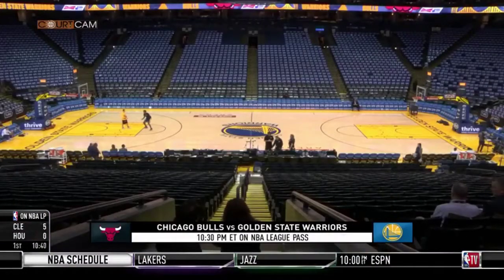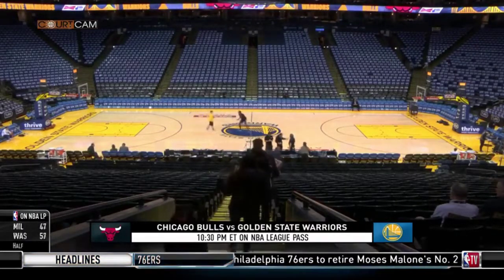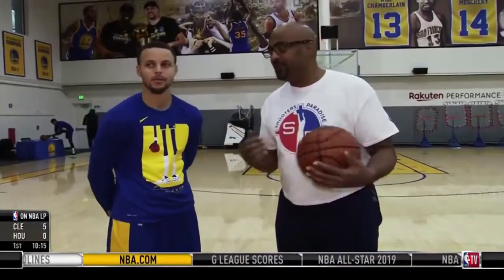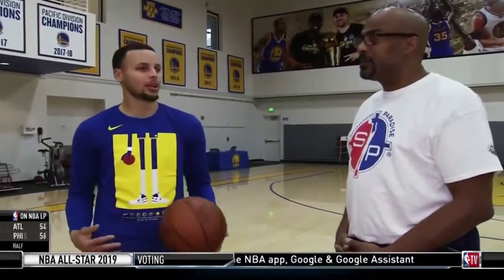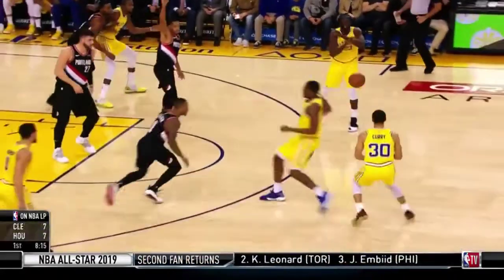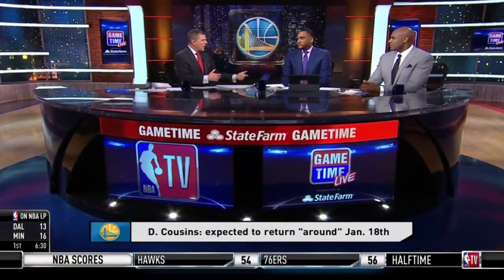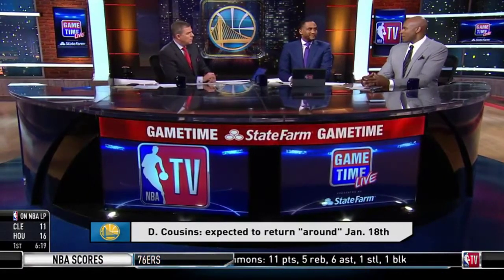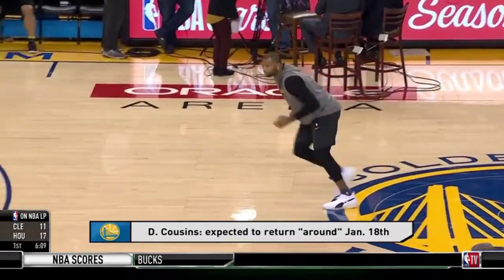NBA GameTime: Golden State Warriors vs Chicago Bulls Pregame Talk | January 11, 2019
Thanks!